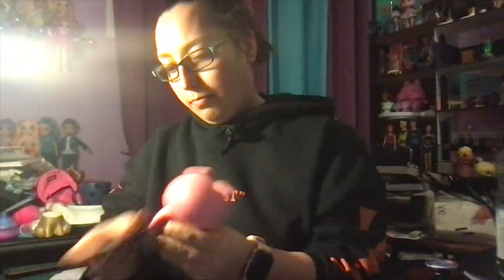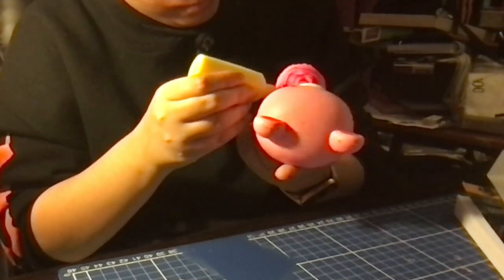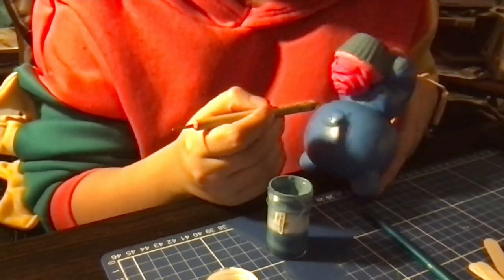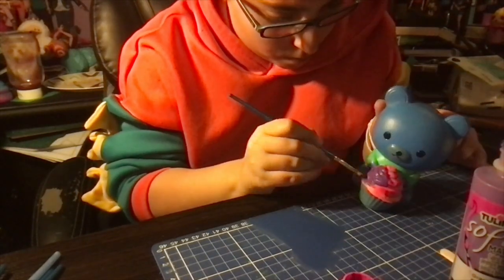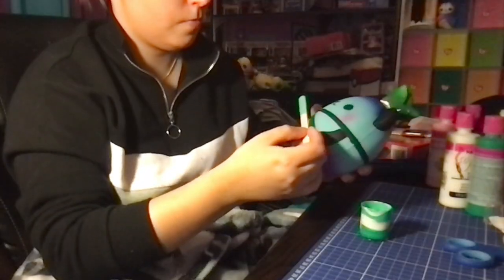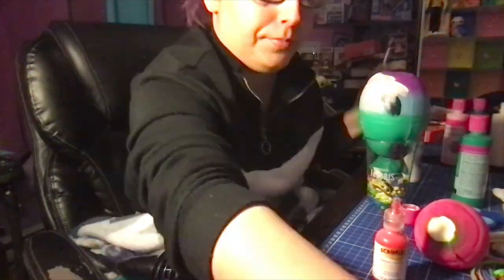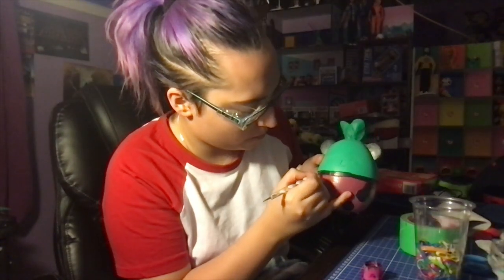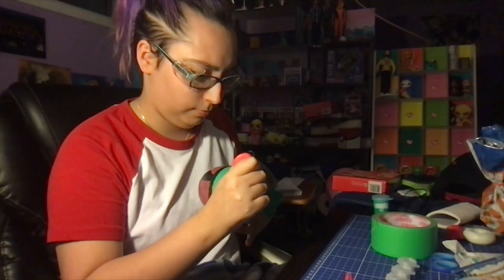squishy makeover #4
in this video i have 2 different squishies and I do a makeover
like if you want more